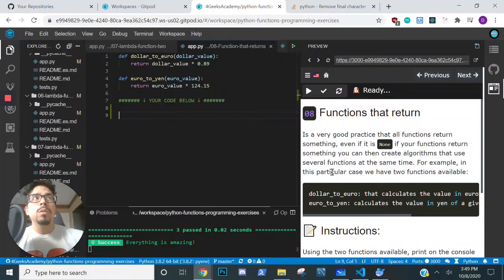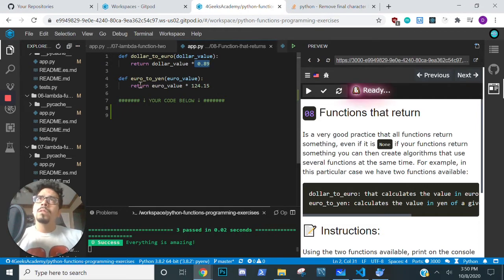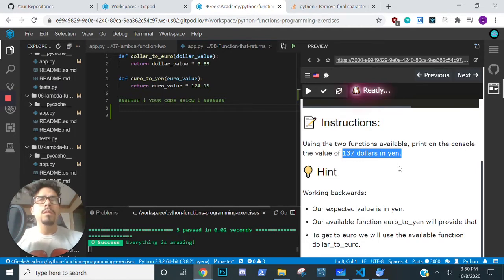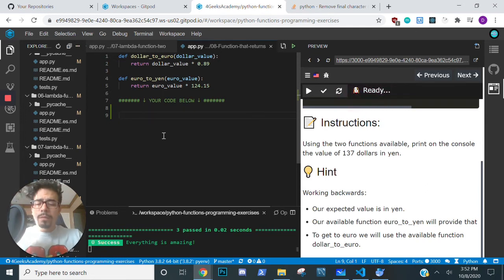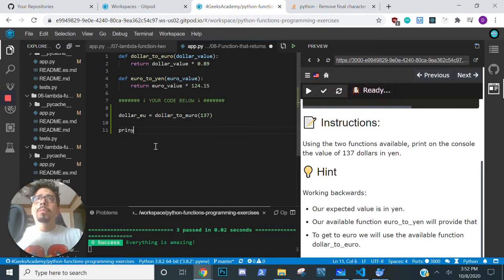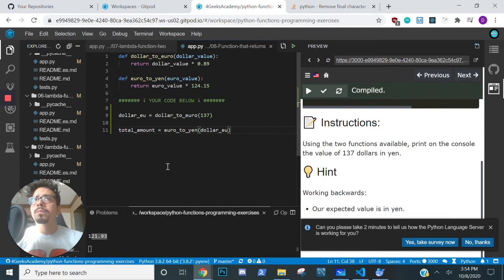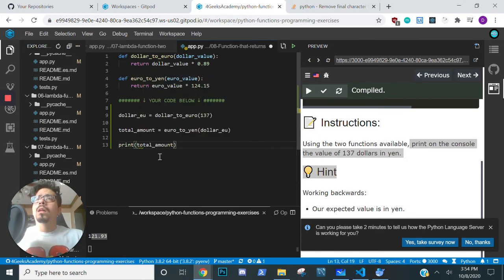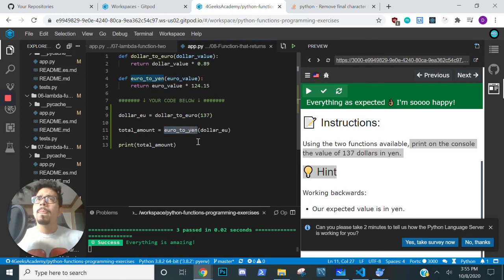#8 Python Beginner Exercise Series- return keyword in our Functions -4Geeks Academy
What does our return keyword do?